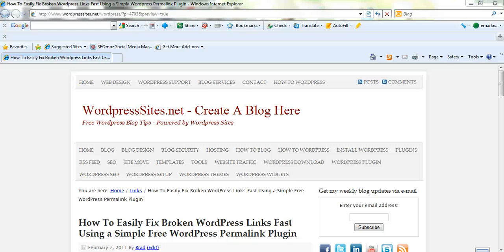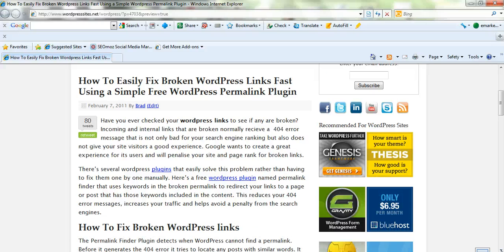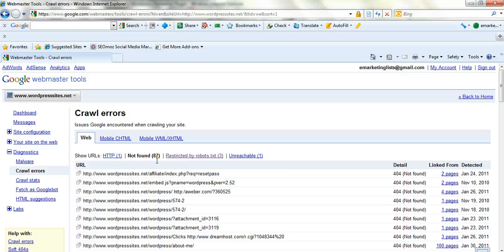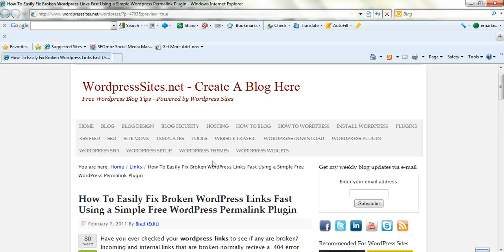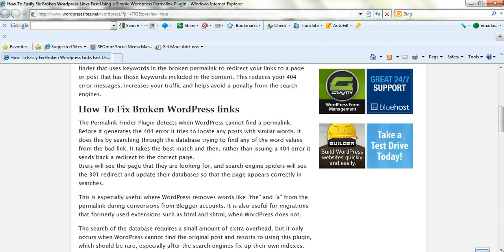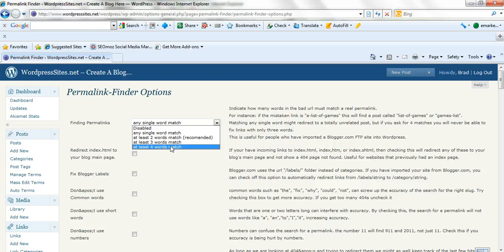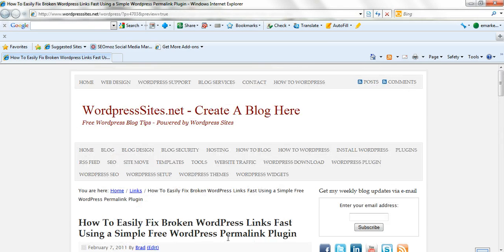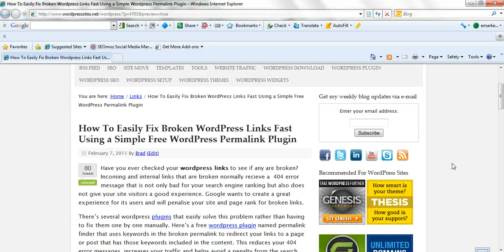How To Fix Broken WordPress Links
Wordpress Tutorial on How To Easily Fix Broken WordPress Links Fast Using a Simple Free WordPress Permalink Plugin